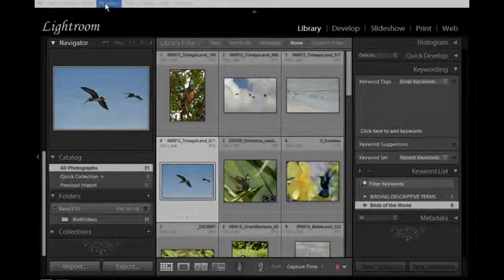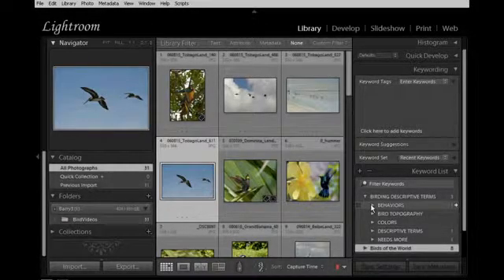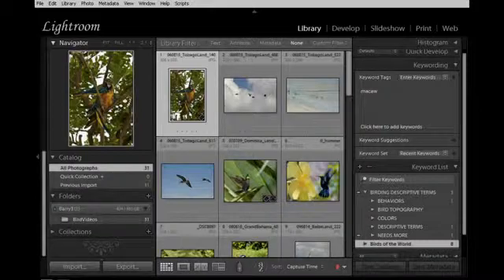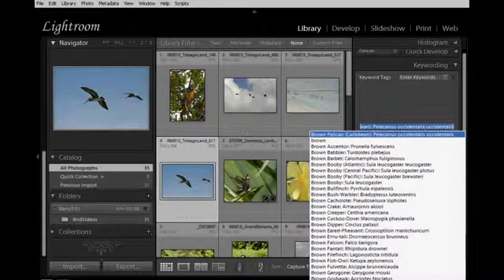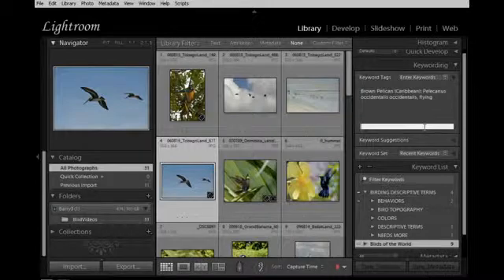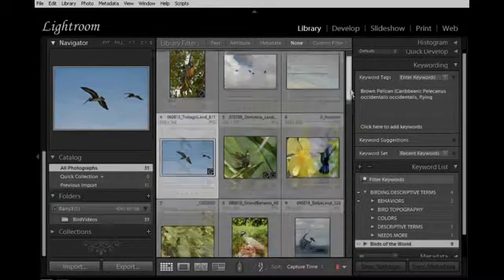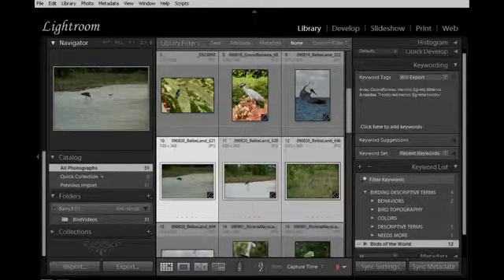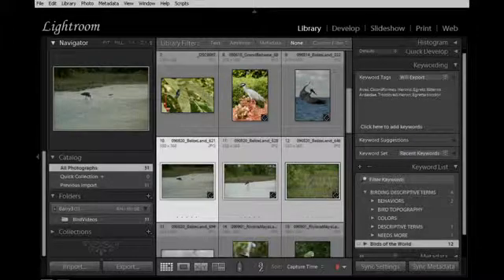Birds of the World Keyword List for Lightroom and Aperture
Benefits, tutorial, and ease of working with the downloadable "Birds of the World" and "Birds of North America" keyword lists for Lightroom and Aperture from keywordworkflow.com.